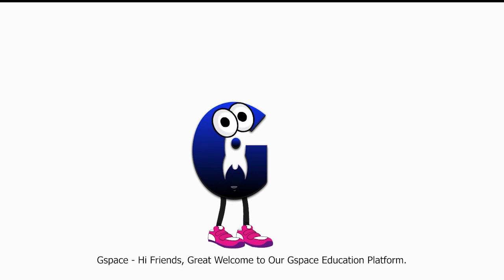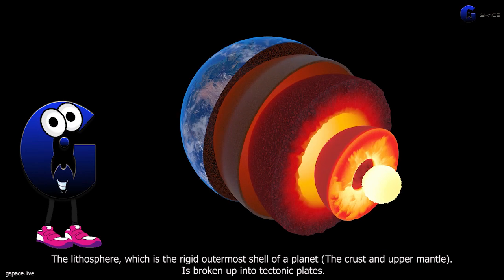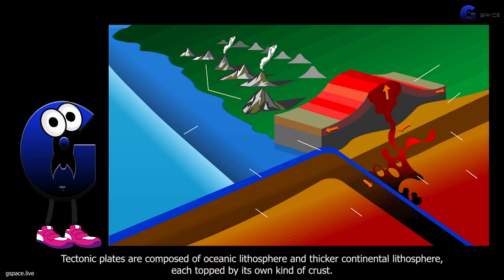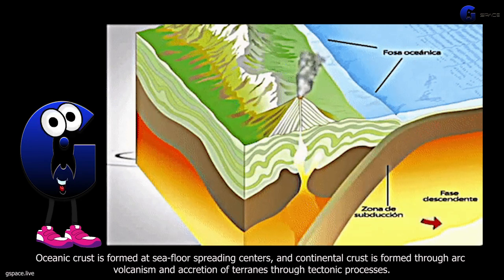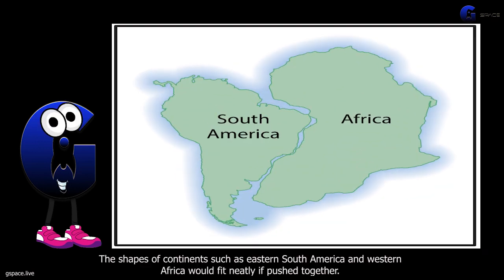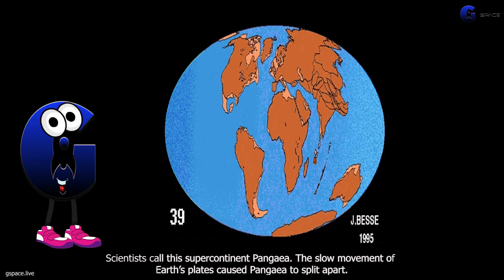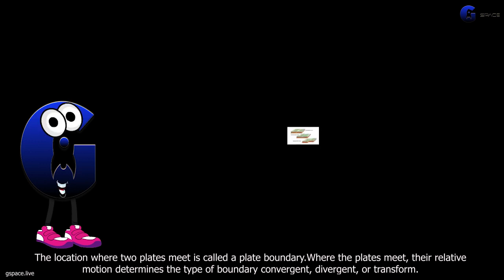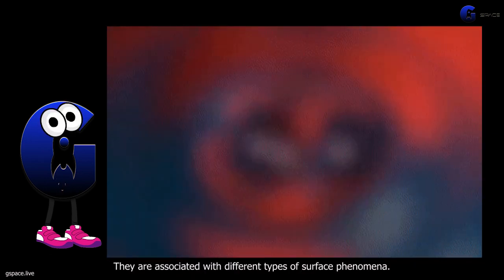Plate Tectonics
Gspace - Hi Friends, Great Welcome to Our Gspace Education Platform.
Today  Let  we all know the interesting informations about  “ Plate Tectonics“

• The outer layers of the Earth are divided into the lithosphere and asthenosphere.

• This is based on differences in mechanical properties and in the method for the transfer of heat.

The lithosphere, which is the rigid outermost shell of a planet (the crust and upper mantle), is broken up into tectonic plates.

• The Earth's lithosphere is composed of seven or eight major plates (depending on how they are defined) and many minor plates.

• Tectonic plates are composed of oceanic lithosphere and thicker continental lithosphere, each topped by its own kind of crust.

The distinction between oceanic crust and continental crust is based on their modes of formation.

• Oceanic crust is formed at sea-floor spreading centers, and continental crust is formed through arc volcanism and accretion of terranes through tectonic processes.

• Though some of these terranes may contain ophiolite sequences, which are pieces of oceanic crust considered to be part of the continent .

• when they exit the standard cycle of formation and spreading centers and subduction beneath continents.

• The shapes of continents such as eastern South America and western Africa would fit neatly if pushed together.

• The discovery of matching fossils and rock layers on land separated by wide oceans provided further evidence that landmasses were once united.

• Scientists call this supercontinent Pangaea. The slow movement of Earth’s plates caused Pangaea to split apart.

Tectonic plates are able to move because the Earth's lithosphere has greater strength than the underlying asthenosphere.

Plate motions range up to a typical 10–40 mm/year (Mid-Atlantic Ridge; about as fast as fingernails grow), to about 160 mm/year .

• The location where two plates meet is called a plate boundary.Where the plates meet, their relative motion determines the type of boundary: convergent, divergent, or transform.

• Earthquakes, volcanic activity, mountain-building, and oceanic trench formation occur along these plate boundaries.

Plate boundaries are commonly associated with geological events such as earthquakes and the creation of topographic features such as mountains, volcanoes, mid-ocean ridges, and oceanic trenches.

The majority of the world's active volcanoes occur along plate boundaries, with the Pacific Plate's Ring of Fire being the most active and widely known today.

• Three types of plate boundaries exist, with a fourth, mixed type, characterized by the way the plates move relative to each other.

• They are associated with different types of surface phenomena.